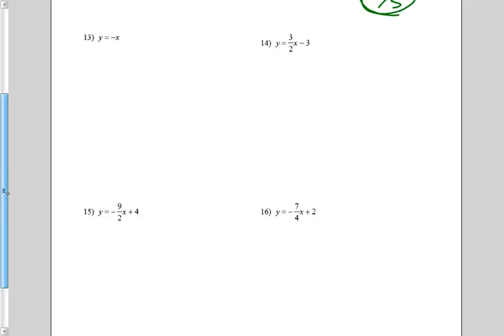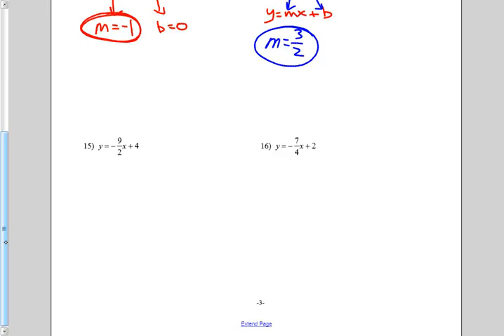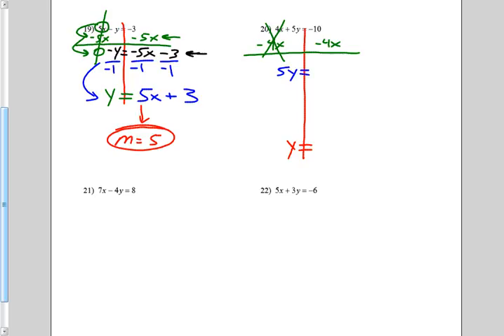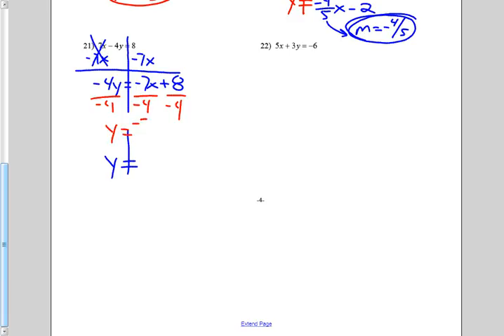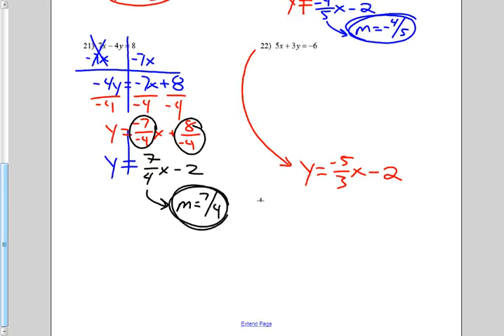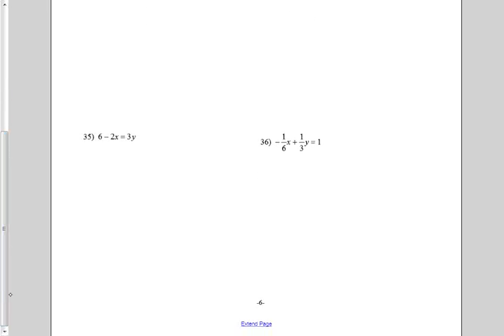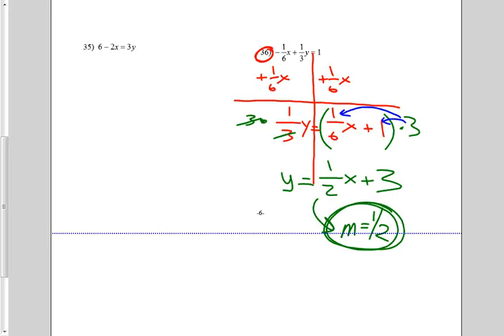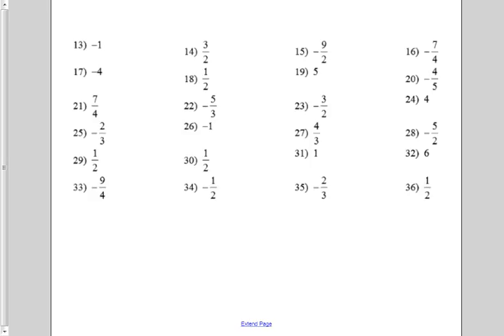AFDA 02a Slope Part 3